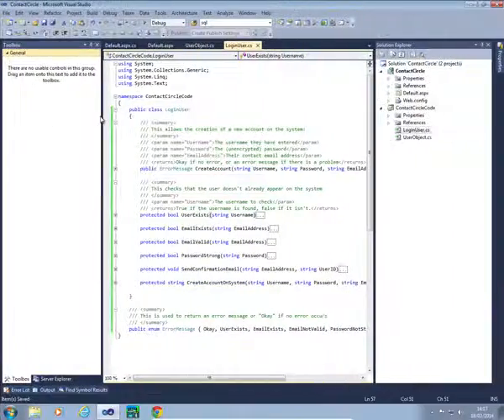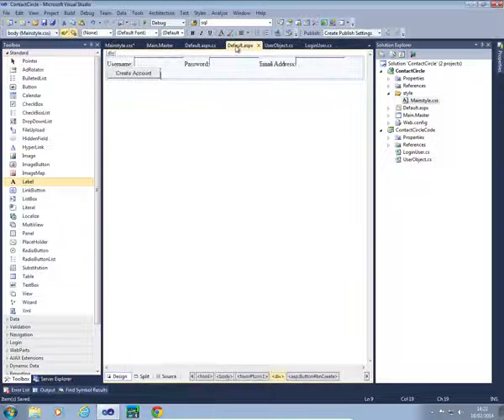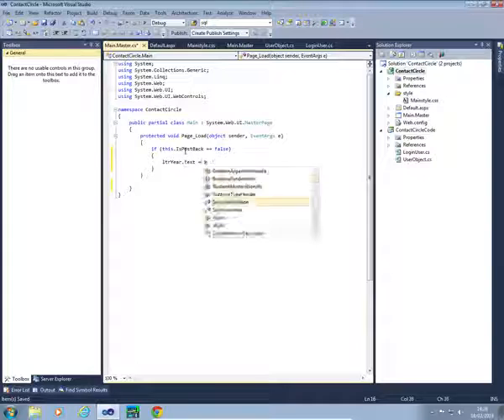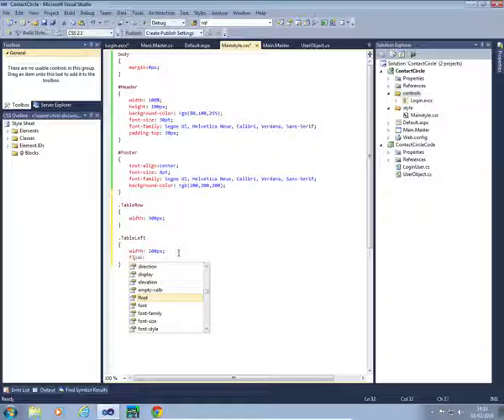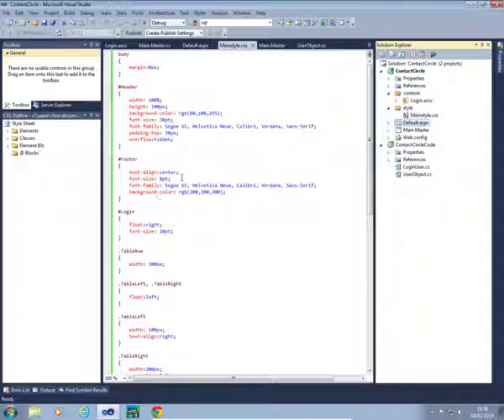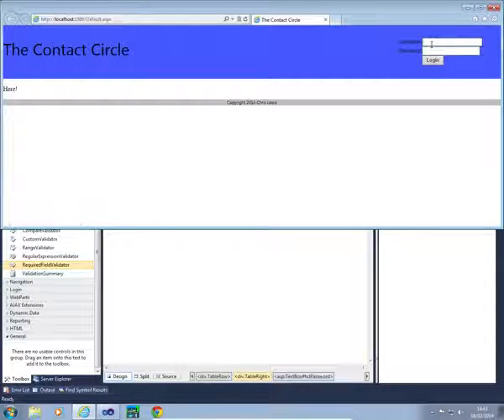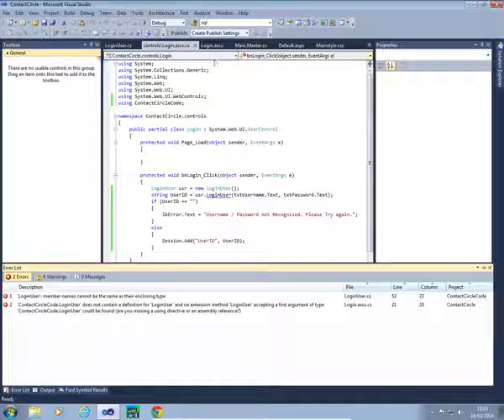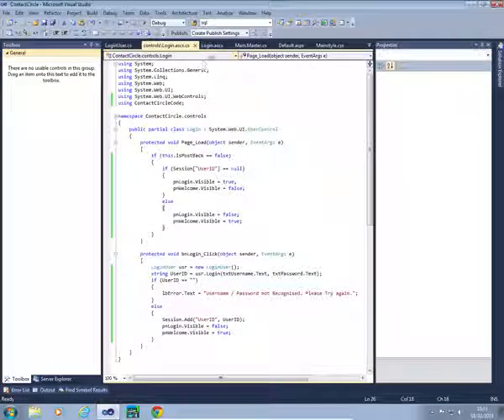Web 03 Creating the Master Page and Login Control